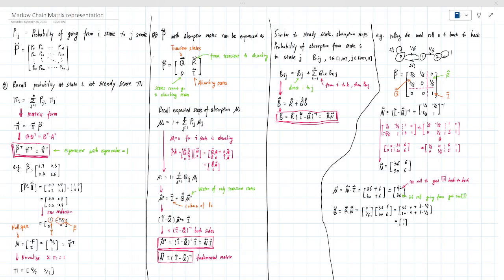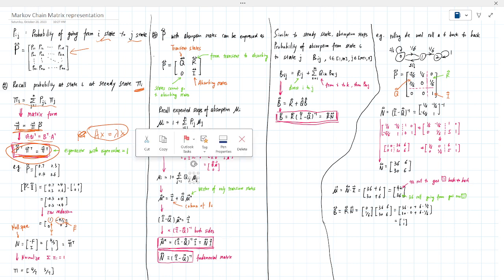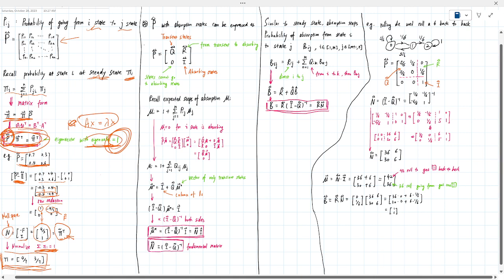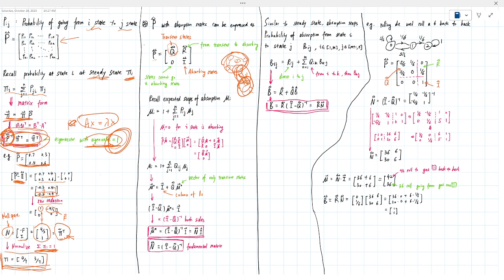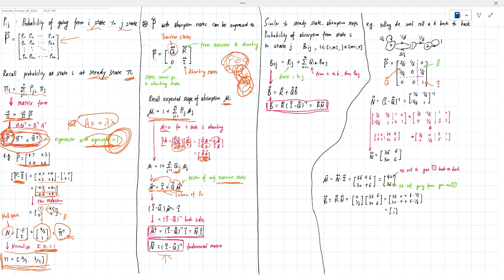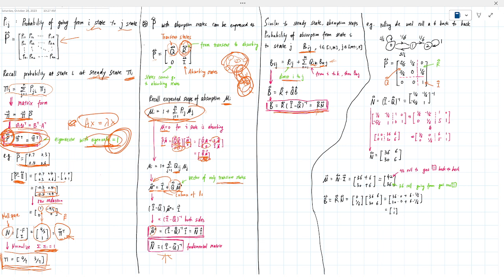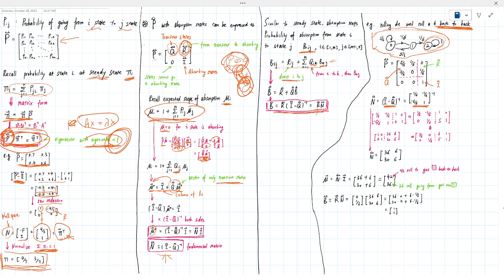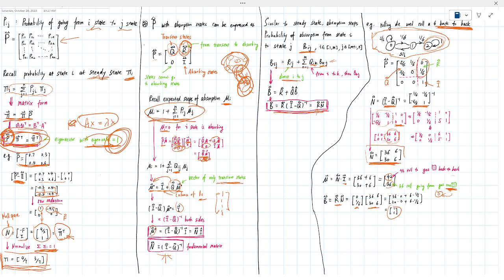Markov chain matrix representation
Matrix representation of the Markov chain can be very powerful and easy to use